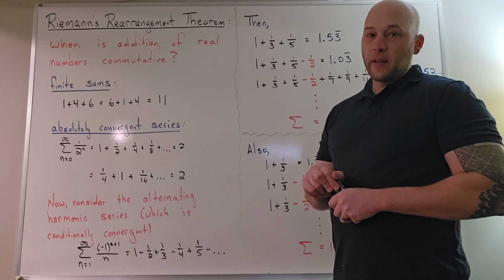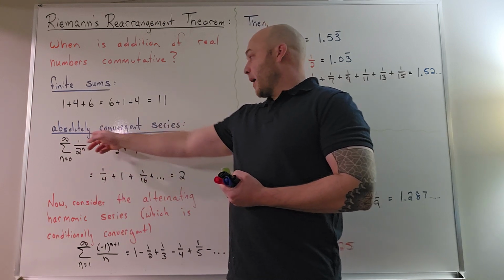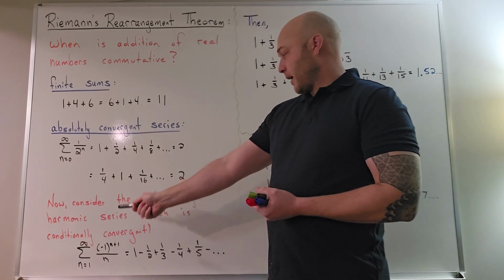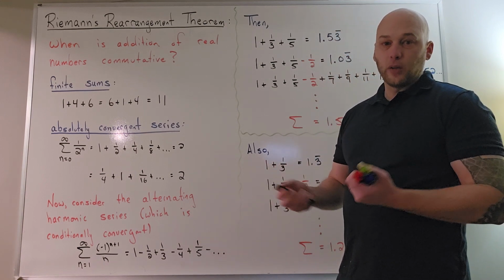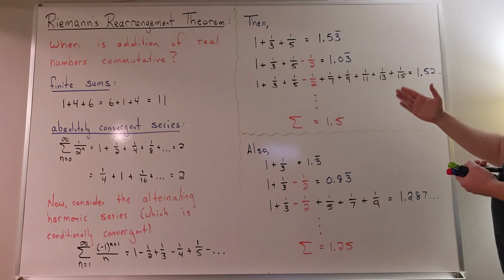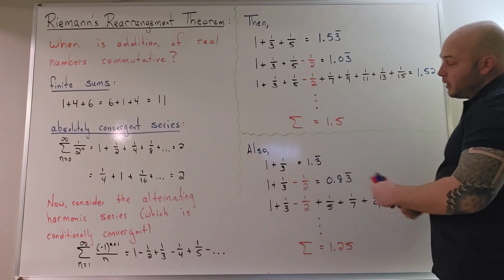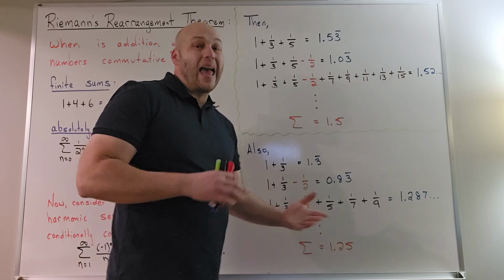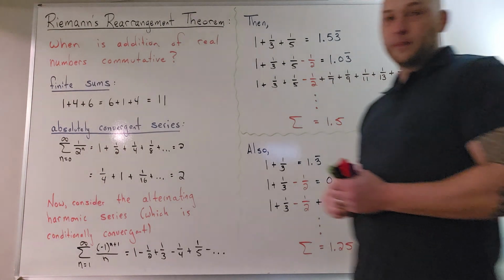Riemann's Rearrangement Theorem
In this video I give a brief description of the bizarre result known as the Riemann Rearrangement Theorem. The theorem describes a situation in which the addition of real numbers is not commutative.